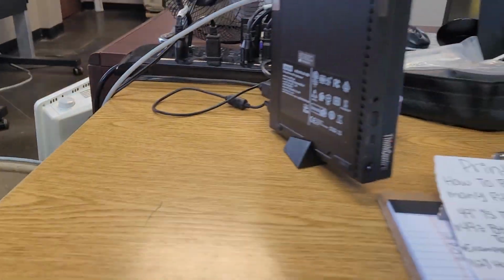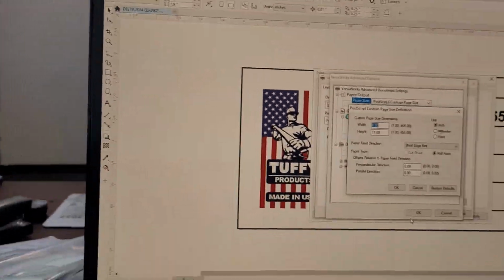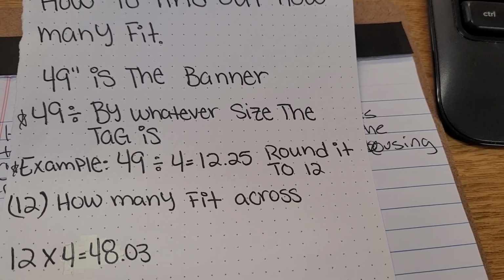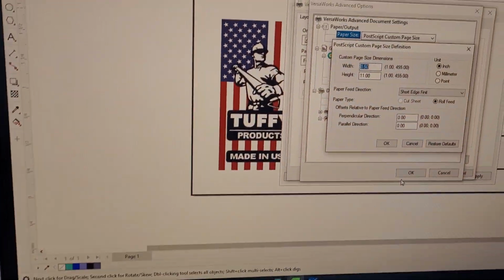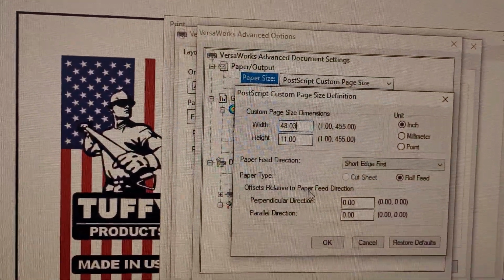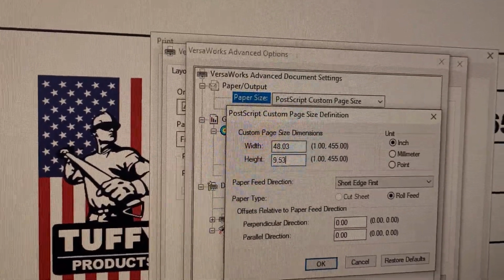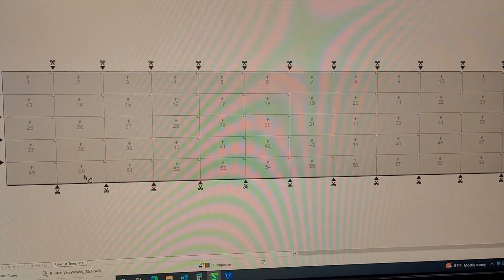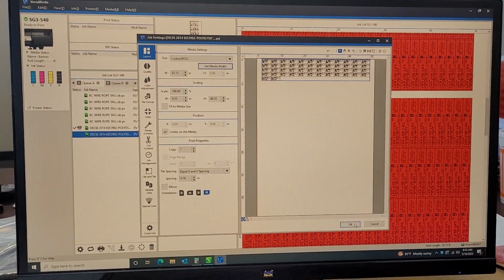Tuffy Training Tag Parameters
Post Script Custom Page Tutorial